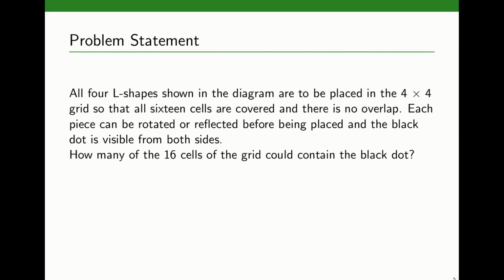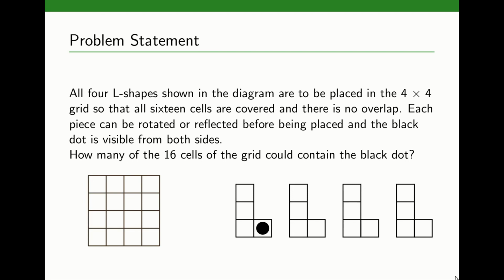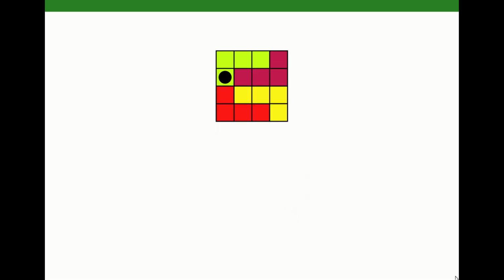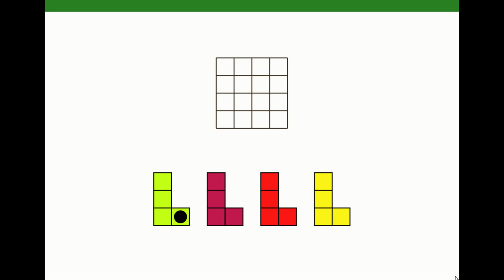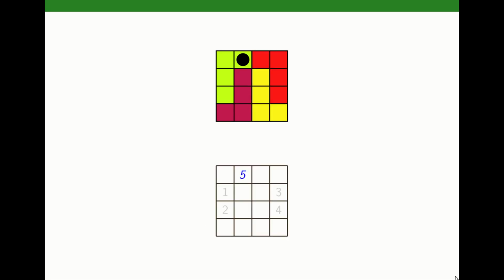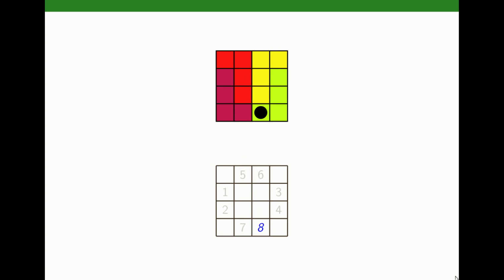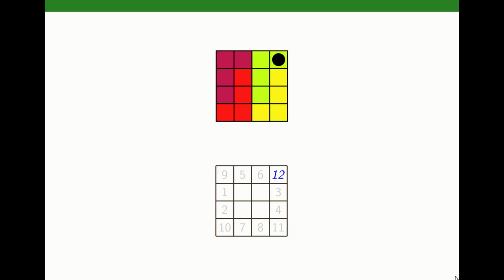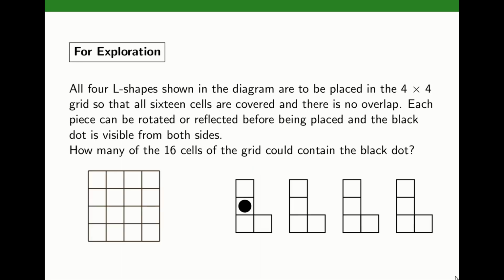Tiling a Grid (Junior Mathematical Challenge 2019)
This tiling problem is from Junior Mathematical Challenge, Year 2019. It quiet an instructive problem to work on.
Difficulty rating - 2/5 (1 - Easy and 5 - Very Hard)
This problem can also act as a supplementary material for CBSE text books.